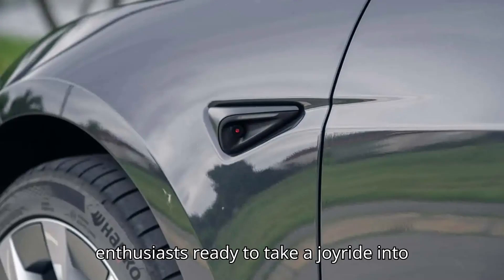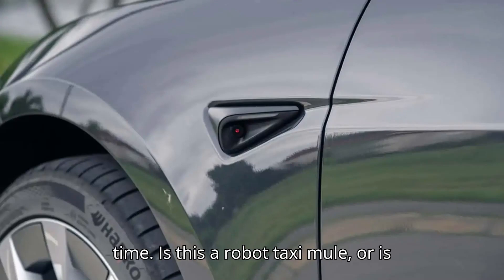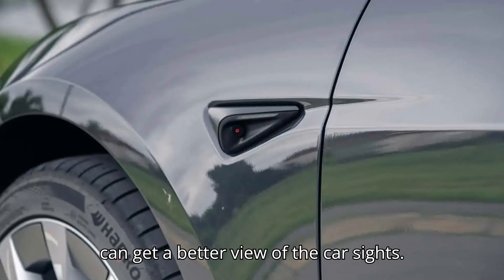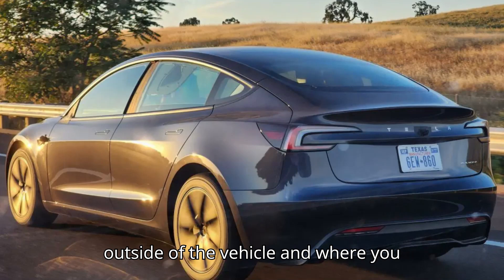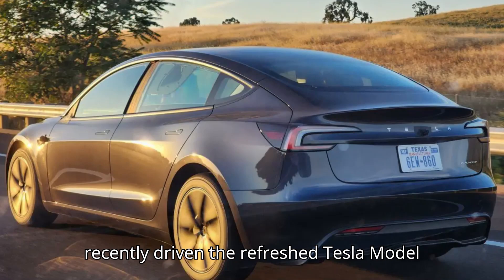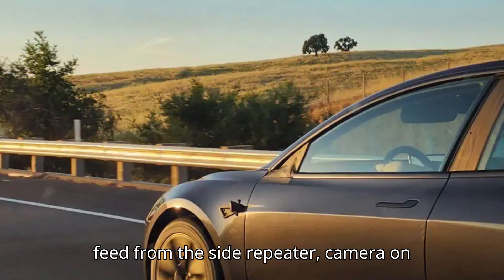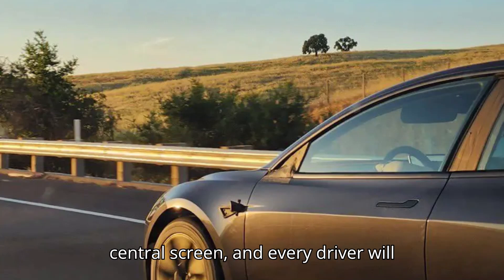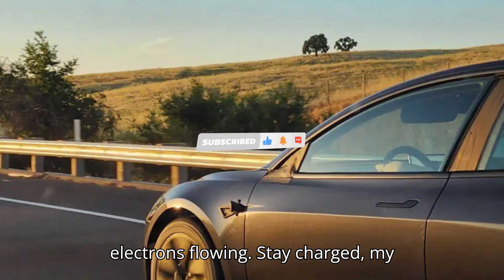Tesla Model 3 Spied Testing With No Mirrors, Unusual Camera Placement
Tesla's latest testing mule, a mirrorless Model 3, has been spotted in Palo Alto, California, sparking speculation about its purpose. Could this be a test for Tesla’s future robotaxi fleet or a move towards replacing traditional mirrors with cameras and screens?

In this video, we dive into:

The unique features of the Tesla Model 3 mule, including its lack of side mirrors and unusual camera placements.
Potential implications for Tesla's self-driving technology and future production cars.
Comparison with other manufacturers like Honda, Lexus, and Audi who have implemented digital mirrors.
Insights from recent Model 3 driving experiences highlighting Tesla’s innovative approach to camera feed displays.
Join us as we explore what this could mean for the future of Tesla vehicles and autonomous driving technology.